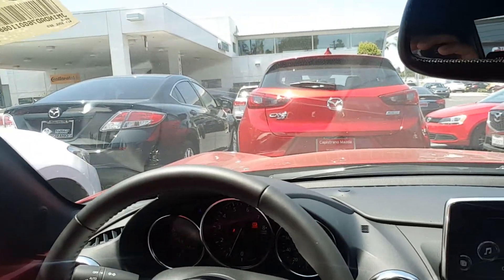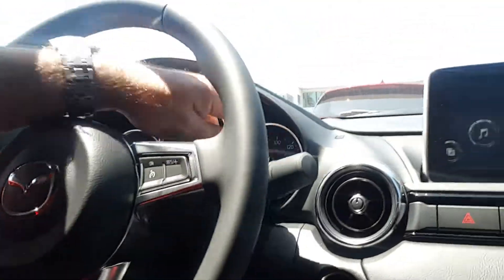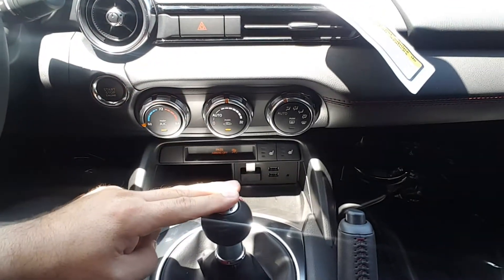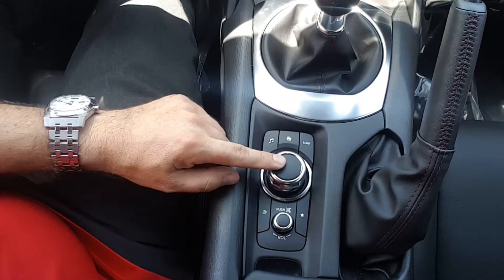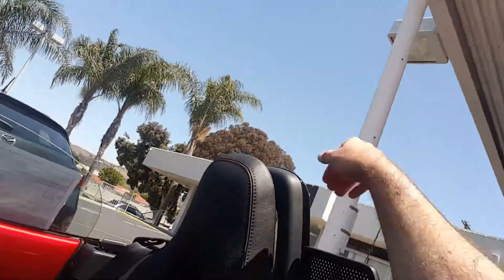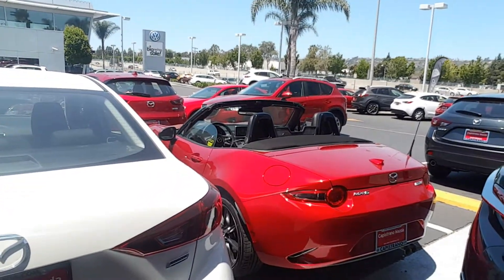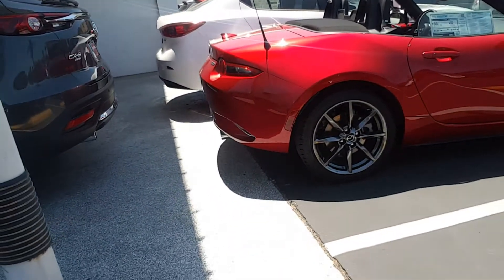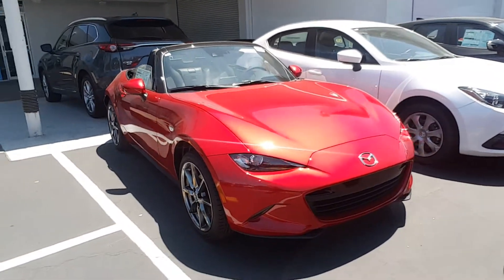MX-5 Miata video preview by Marcin at CapoMazda [PO]